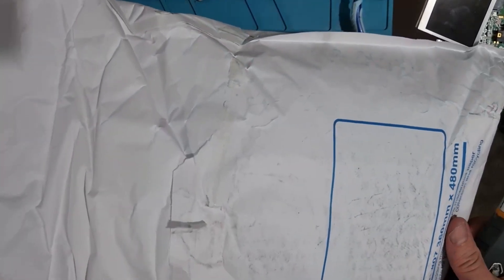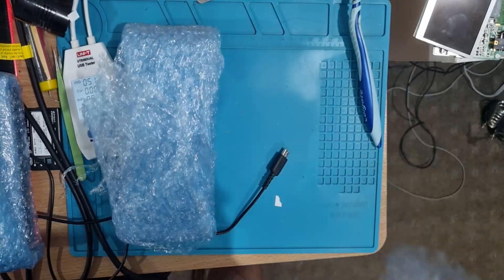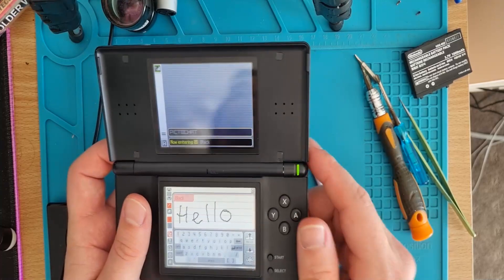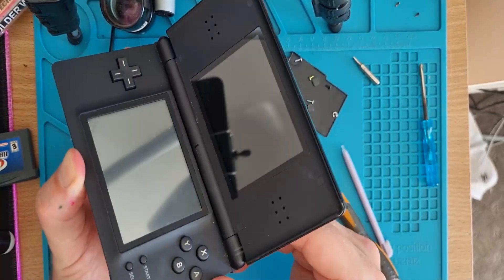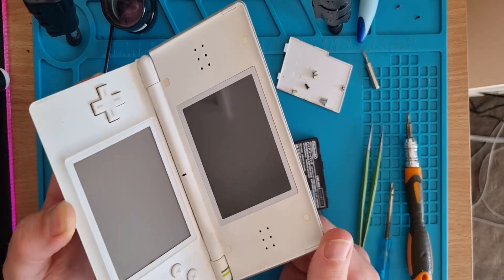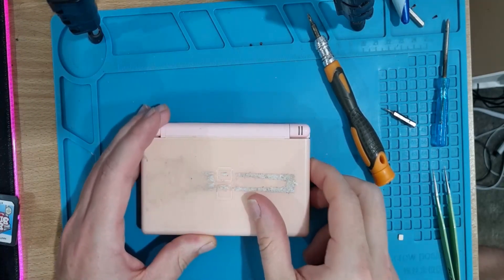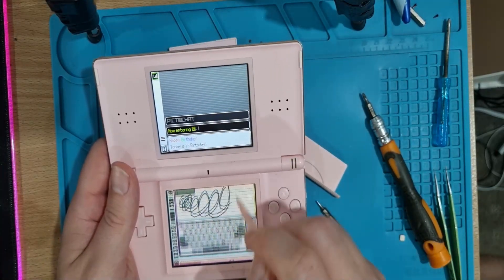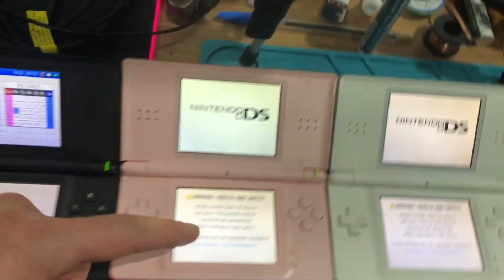I Got 10 broken DS lites, Lets FIX THEM!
Snagged all 10 for $150, I had no idea what they looked like or anything so lets see how we go!

Top Screen
Bottom screen

Tools I use quite frequently for repairs -
USB A/C amp meter
Soldering station
Desoldering braid
Grinding Pen
Board holder
Screen clamps
Screen pry tool
Flat screwdriver
Tri point w tweerers
Solder iron